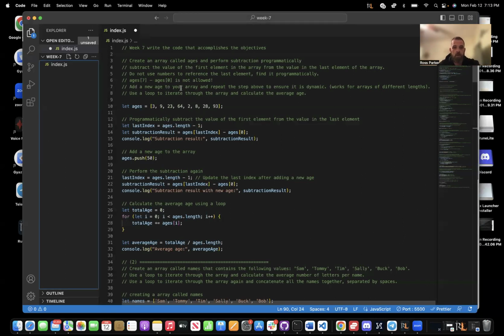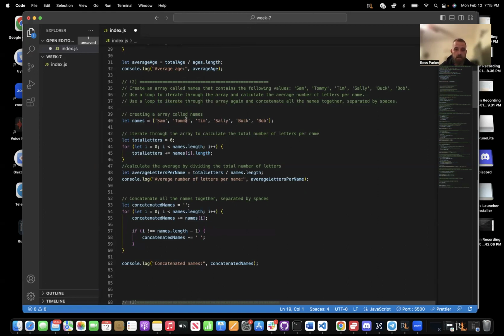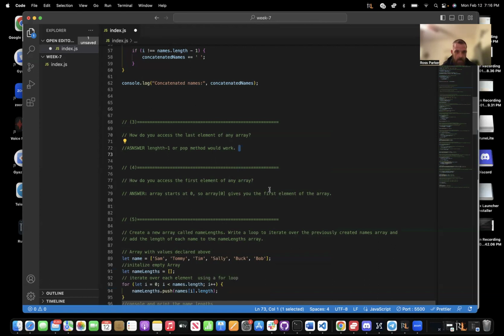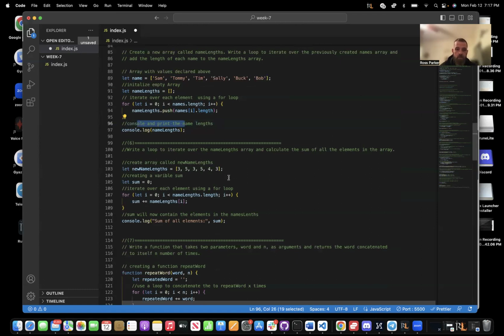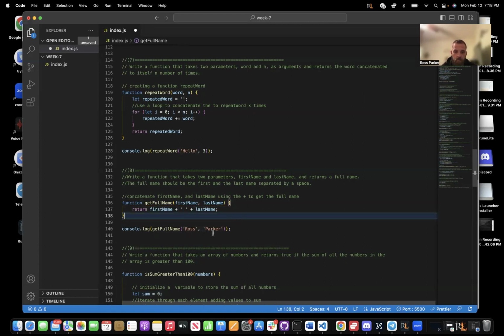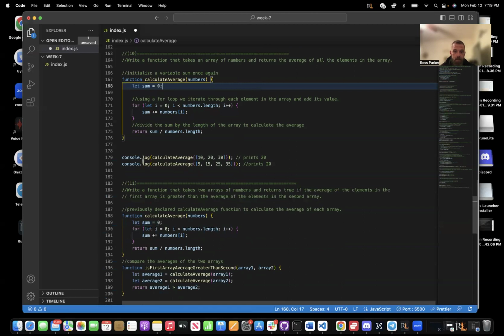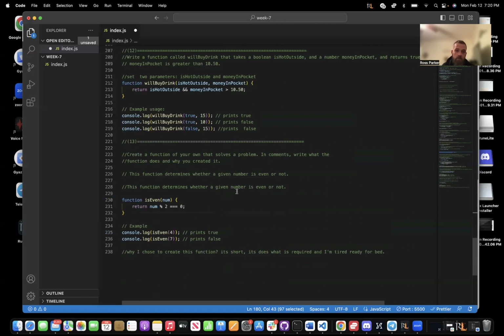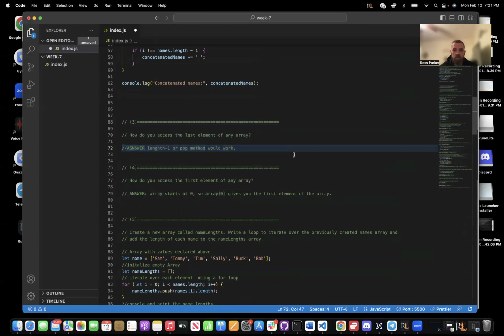Week-7 coding challenge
completing a coding challenge for week-7 using JS